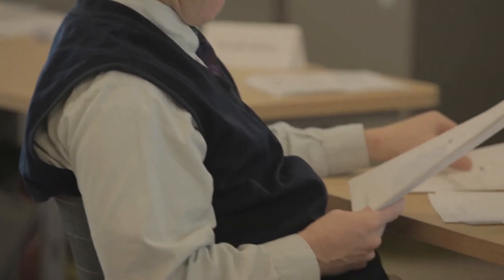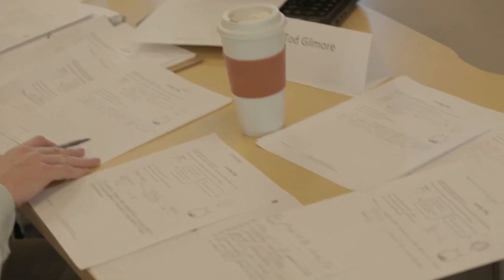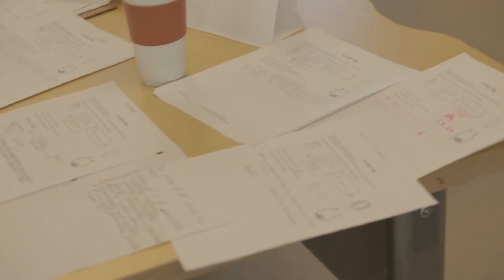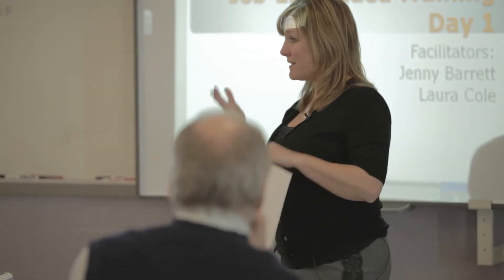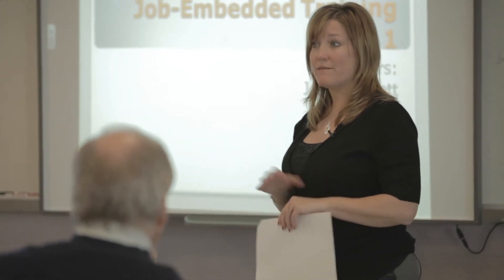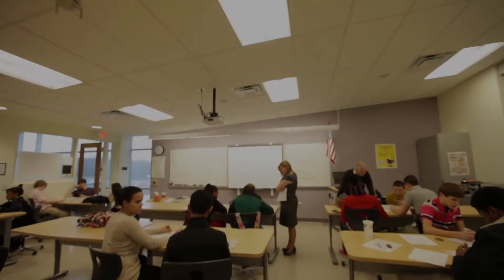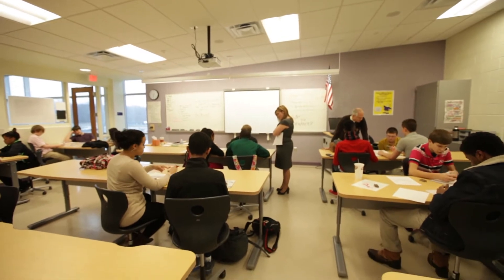Math matters, help students learn more with this tool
The Ohio STEM Learning Network is looking for math teachers interested in learning about the Mathematics Design Collaborative tools.